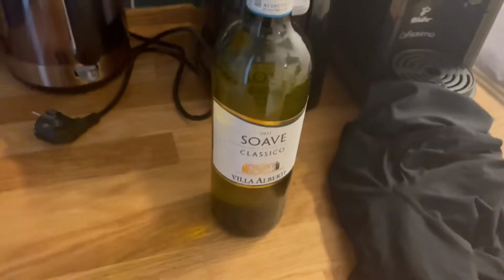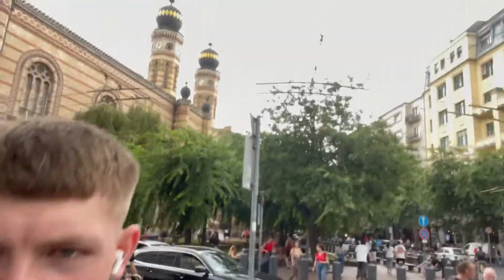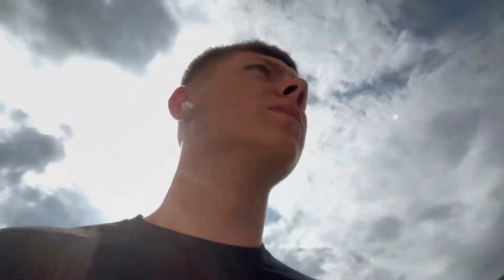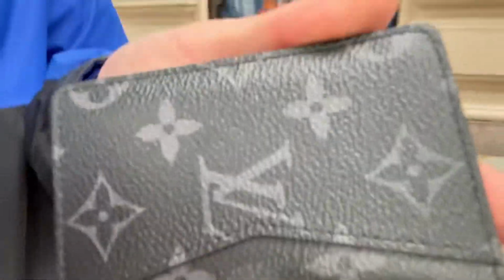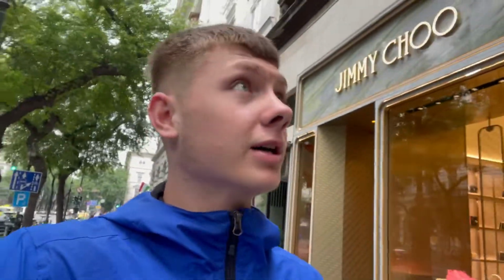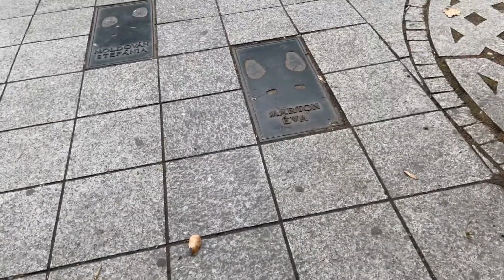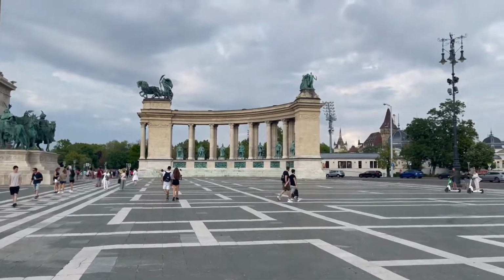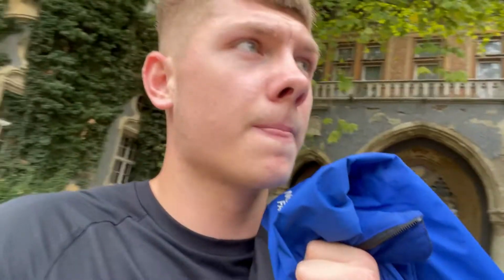Budapest with a little sprinkle of soviet! | Solo in Budapest 🇭🇺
Welcome to Budapest!